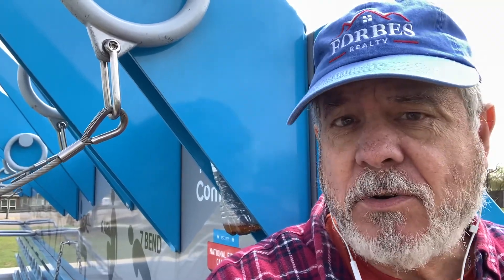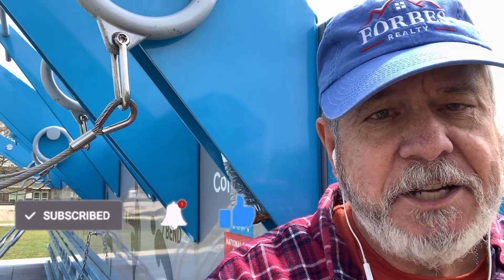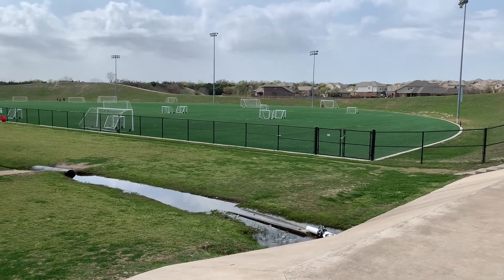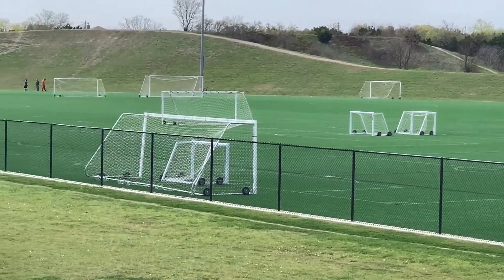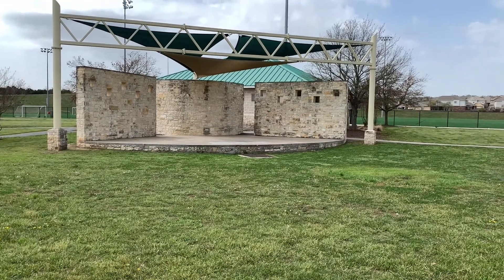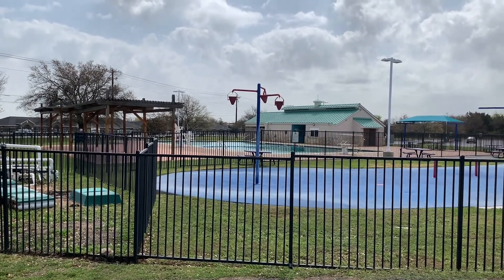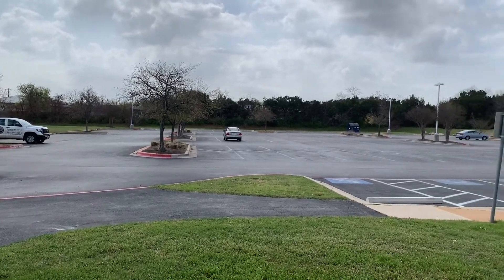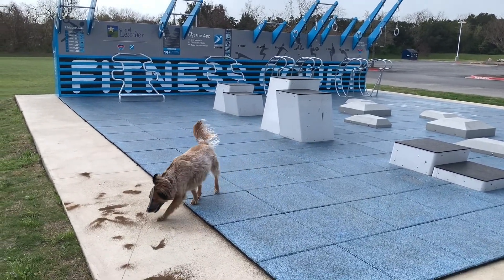Parks in Leander Texas: Robin Bledsoe Park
This video is about the Robin Bledsoe Park in Leander, Texas. One of the great things about living in Leander, Texas and Cedar Park, Texas is the fantastic parks.

I have so many people contacting me who are moving here to Cedar Park TX or Leander Texas and I ABSOLUTELY love it! Honestly, if you are moving or relocating to Cedar Park TX or Leander, TX, I can make that transition so much easier on you!! Serving all the North Austin area including Round Rock TX, Georgetown TX, and Liberty Hill TX.

Broker, Forbes Realty